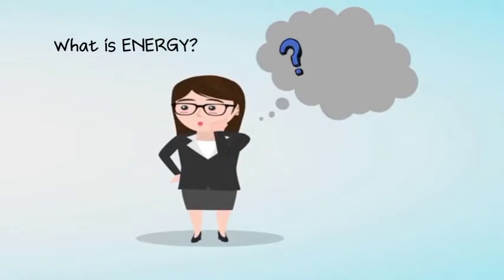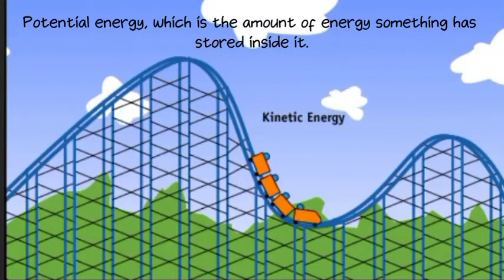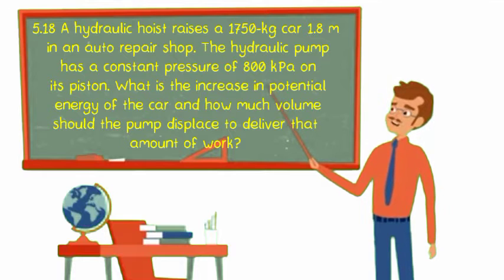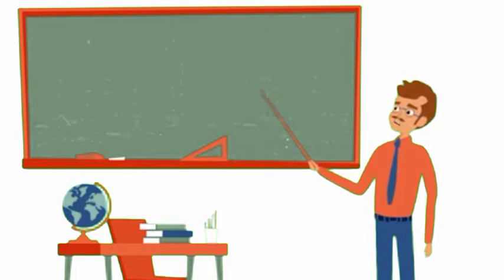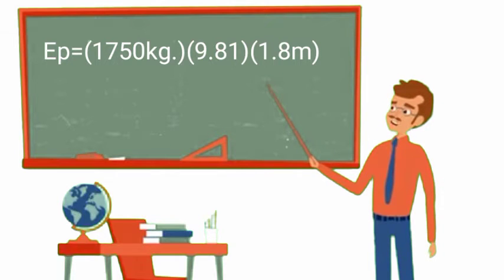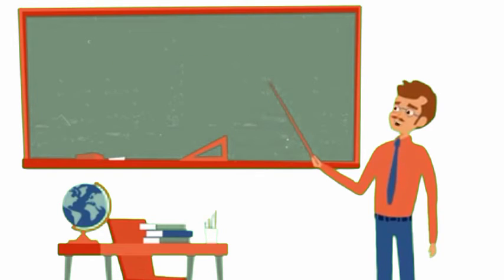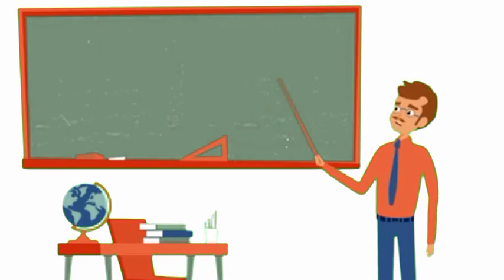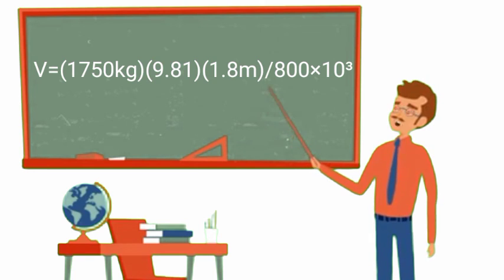Moralde_ME210EE2B_PROBLEM 5.18